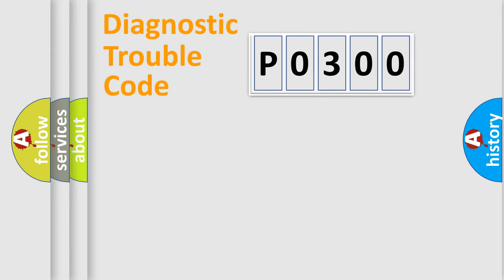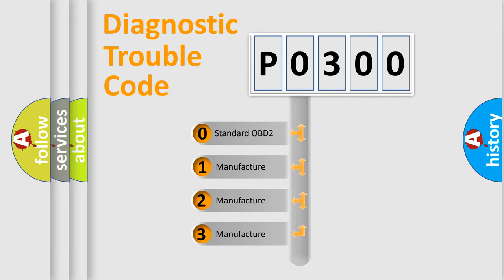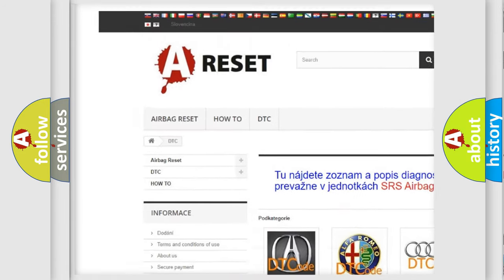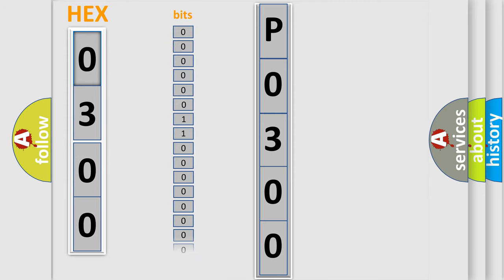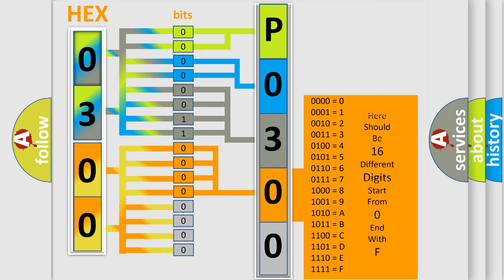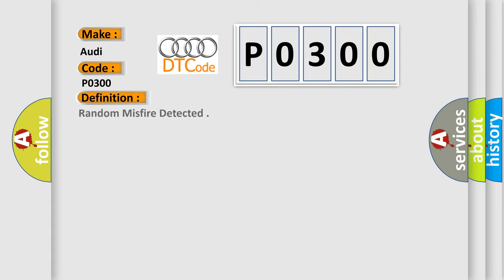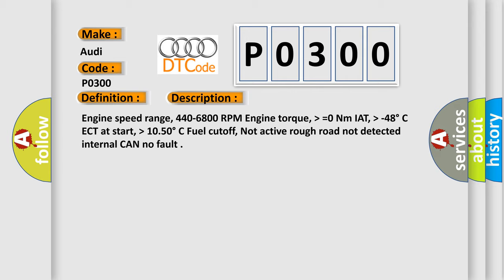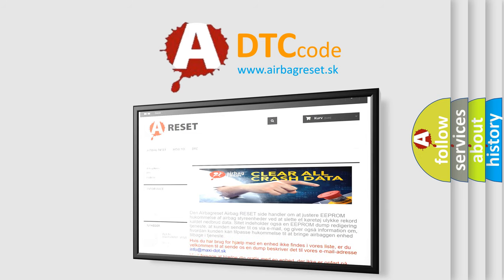DTC Audi P0300 Short Explanation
Contents:
0:21 Basic DTC analysis according to OBD2 protocol standard.
1:48 Insight into programming
2:58 A diagnostically understandable description of the Diagnostic Trouble Code
3:05 Basic error definition

Make:
Audi
Code:
P0300
Definition:
Random Misfire Detected
Description:
Engine speed range, 440-6800 RPM Engine torque,  higher then  equal 0 Nm IAT,  higher then -48 degree  C ECT at start,  higher then 10.50 degree  C Fuel cutoff, Not active rough road not detected internal CAN no fault
Cause:
Check fuel injectors.
Check igntion coils.
Check spark plugs.
Check the intake system for leaks.
Check fuel pressure.
Check for signal, voltage and ground. Check harness for open or short